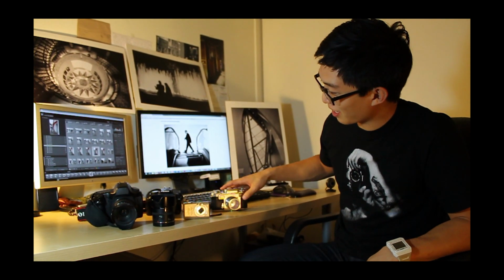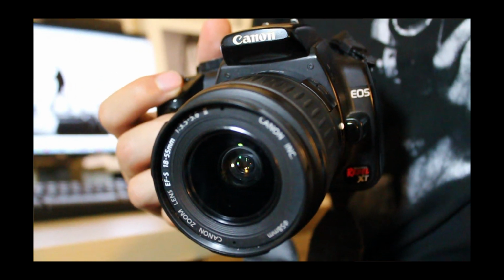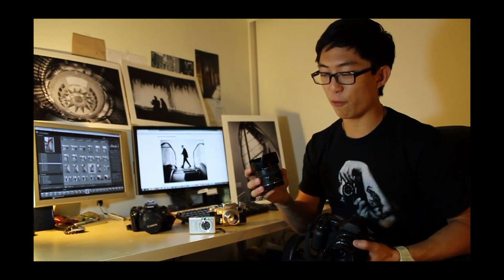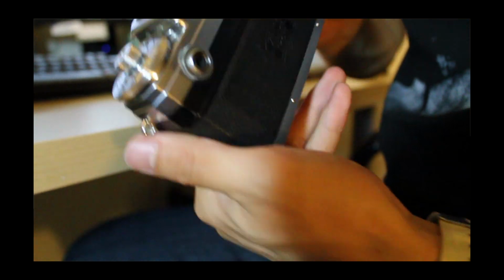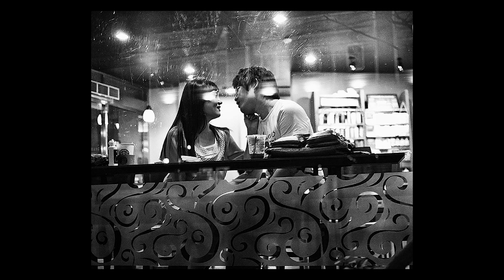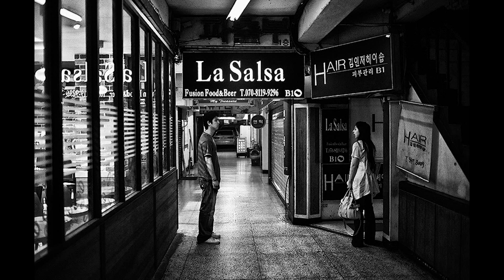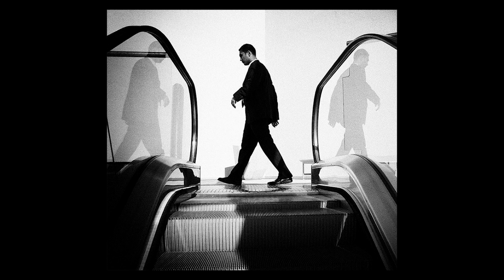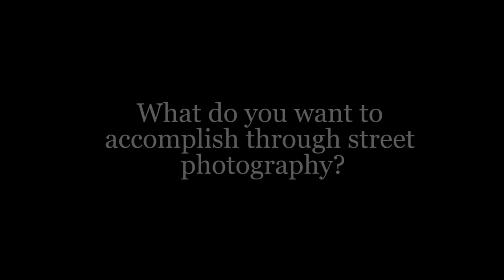Introduction to Street Photography with Eric Kim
Here is the a short interview of Eric Kim, a street photographer based in Los Angeles. This is the first of a series of videos documenting the ideas, projects, and inspirations of Eric's photography and his philosophies. Eric is a prime believer of open source photography and hopes to share his love of photography with others.

Video & Editing by Cindy Nguyen
Rebel T2i & Adobe Premiere Pro

"There is not one definition which defines street photography. Depending on who you ask or where you find your information, you will come upon conflicting responses. Some street photographers will say that it is about capturing the emotion and expressions of people, while others may put a higher emphasis on the urban environment. However I believe that the most effective street photographs are the ones that synthesize both the human element as well as the urban environment. To capture a moment in which a person is interacting with the environment or in which the environment is interacting with the person is a true mark of a skilled street photographer.

But when it comes down to it, it is basically taking photos on the streets. So instead of chasing sunsets and exotic creatures, you look for ordinary places and ordinary people and creatively compose them in a clever way. Anybody can take a good picture of a sunset. Although there are many technical details which go into capturing a perfect sunset, anybody can simply point their camera and capture a sunset which is inspiring. But when it comes to street photography, you must constantly be looking for either contrasting elements in an environment which make a photograph interesting.

Simply put, the main focus of street photography is taking the everyday and the mundane and making it into something unique and beautiful."